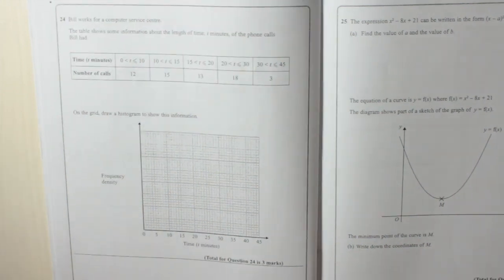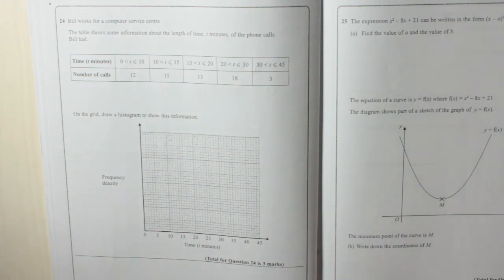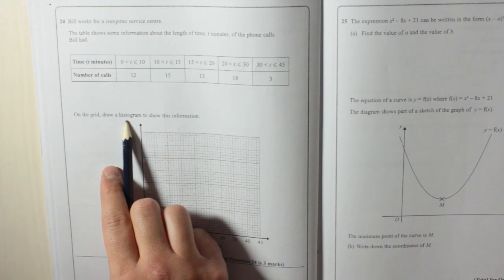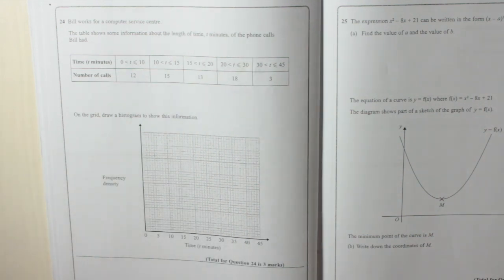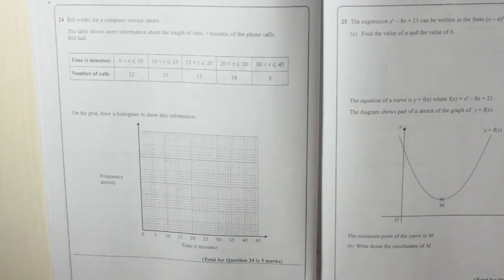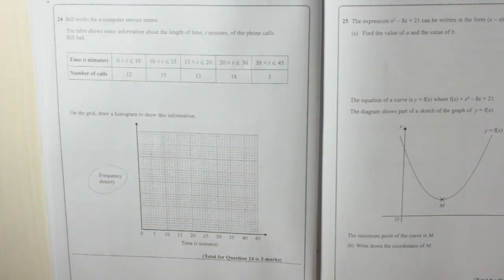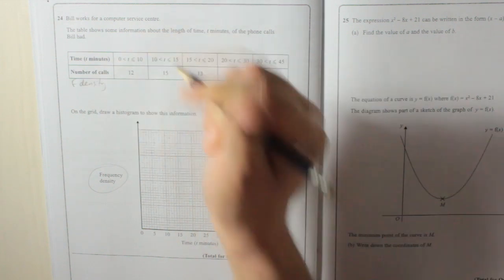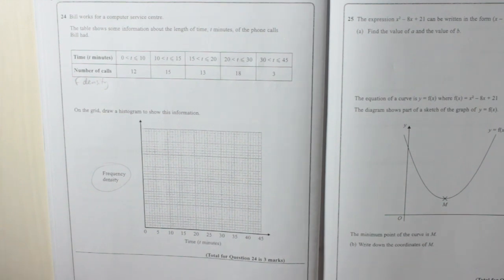Edexcel GCSE Paper 1 June 2013 Question 24 - Histograms